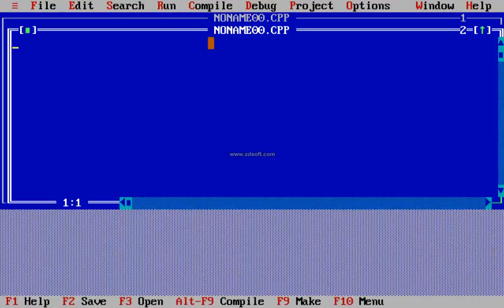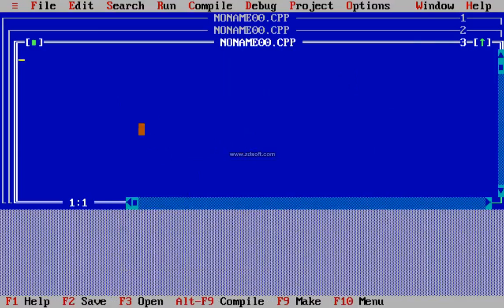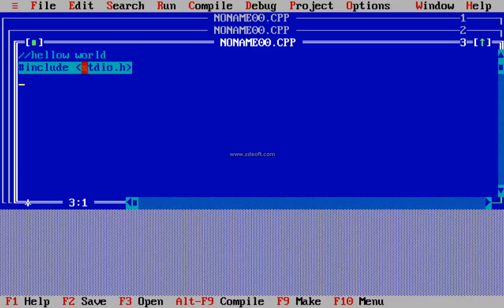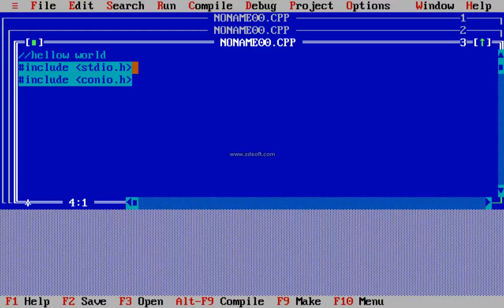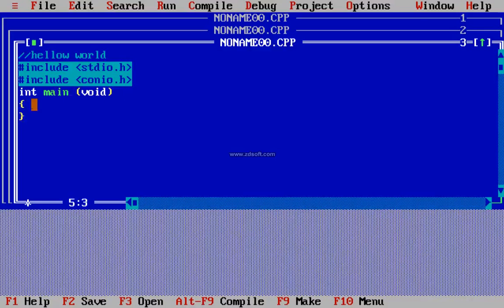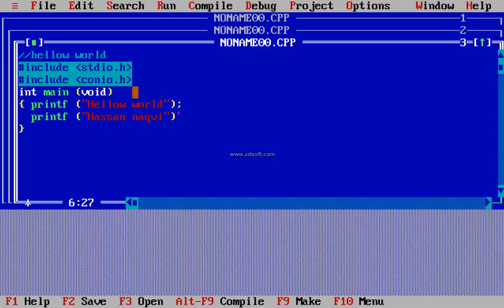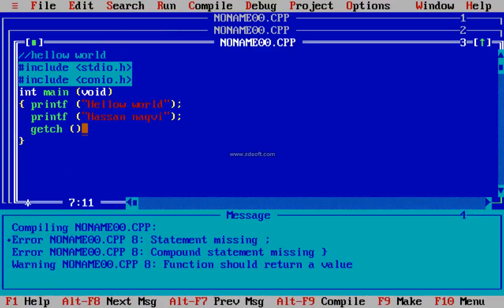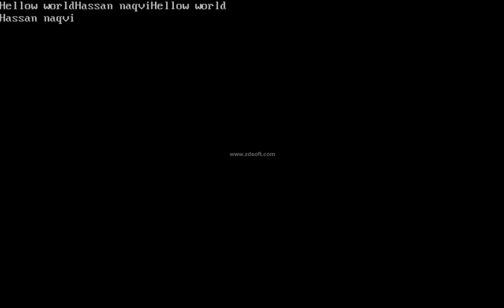C Programming Tutorial 1 Hello World